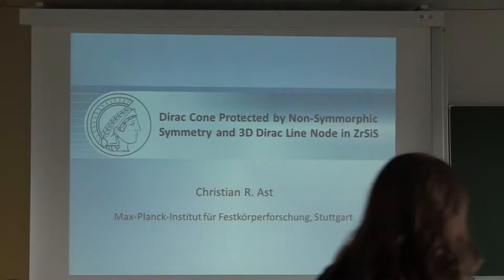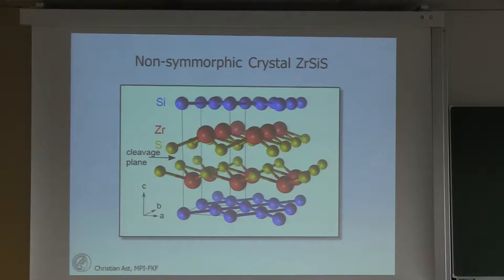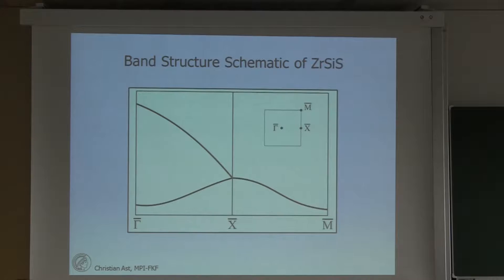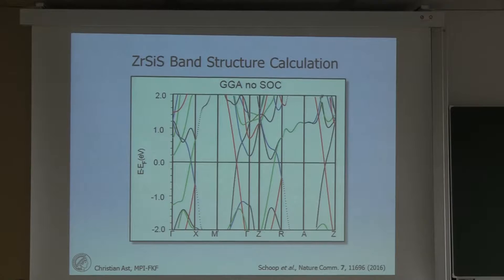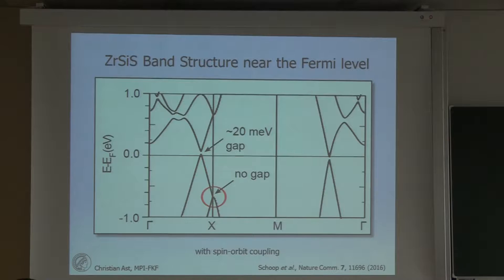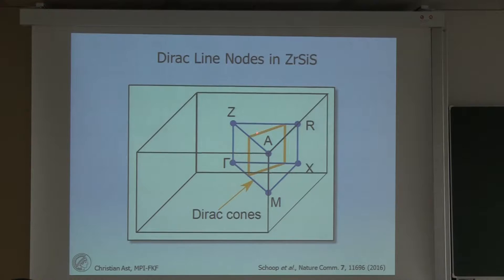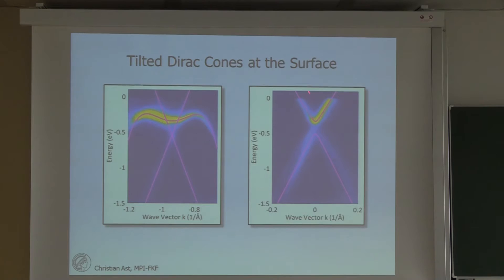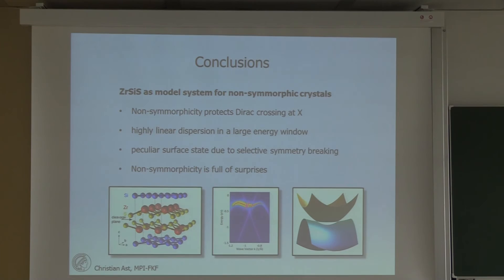SPICE Young Research Leaders 2016 - Christian Ast - Dirac Cone Protected by Non-Symmorphic Symmetry